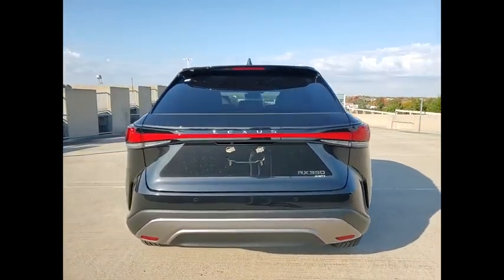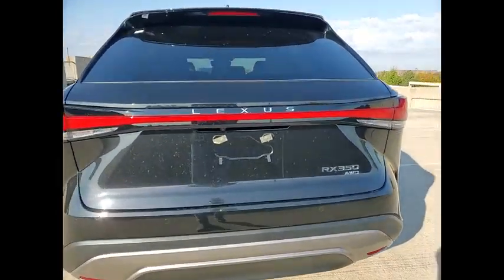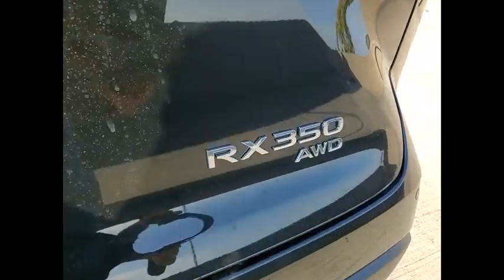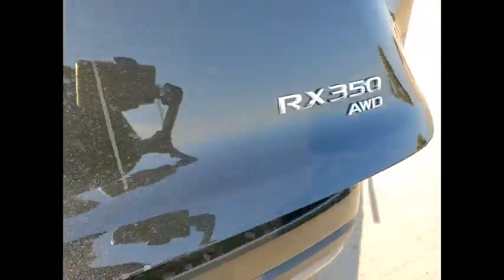2024 Lexus RX 350 Premium Schaumburg IL 240189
2024 Lexus RX 350 Premium

Woodfield Lexus
350 E. Golf Rd